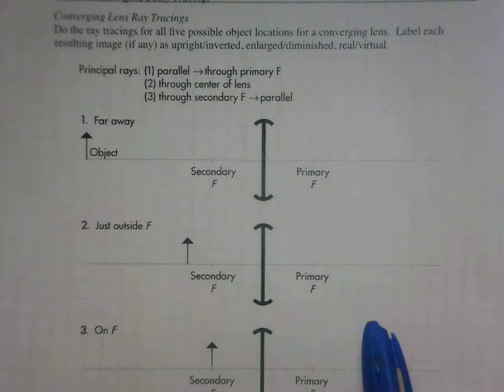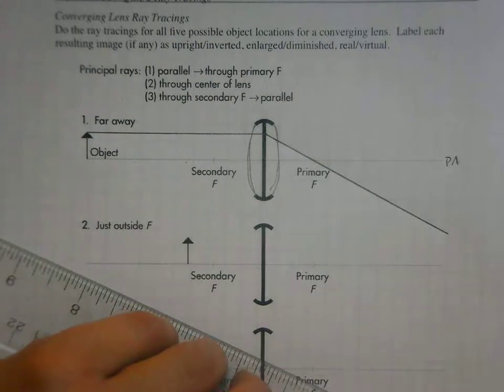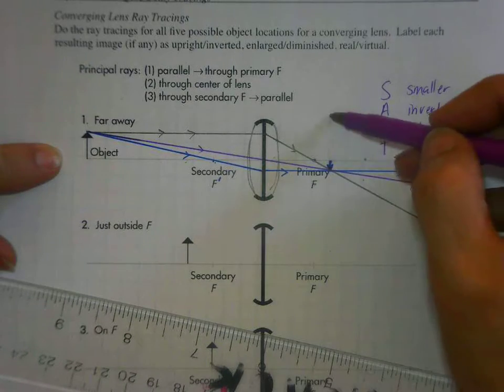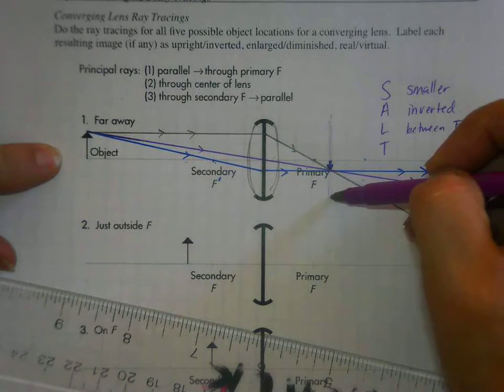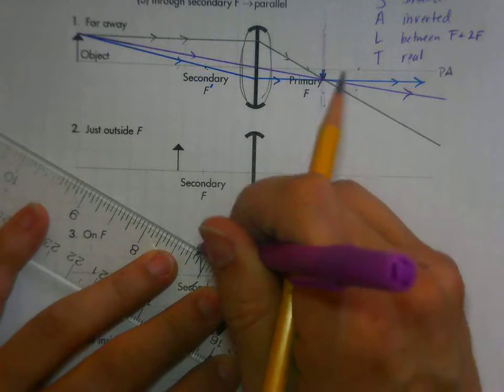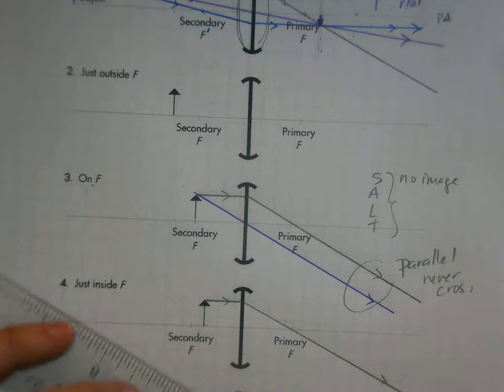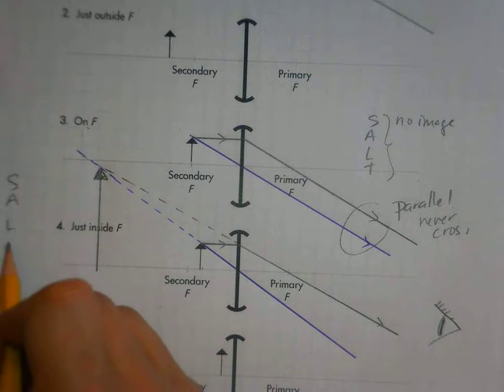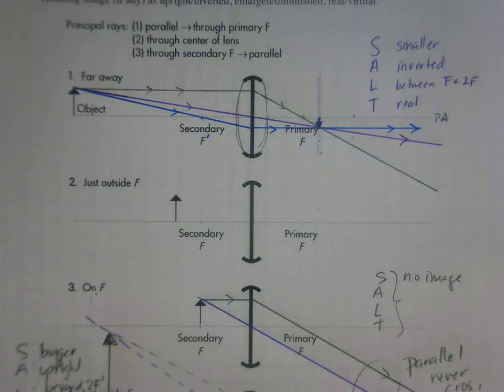Converging Lens Ray Diagrams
Grade 10 Academic Optics Unit